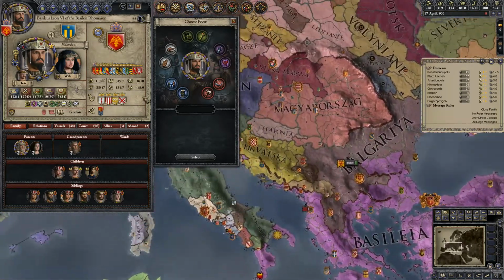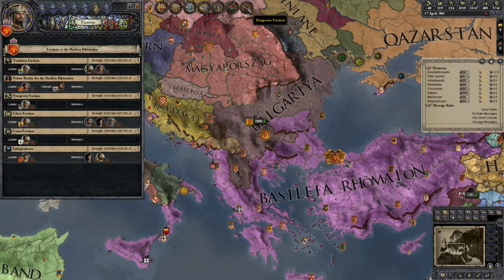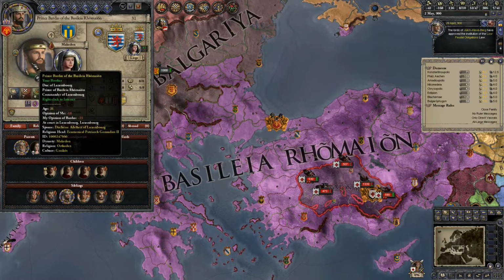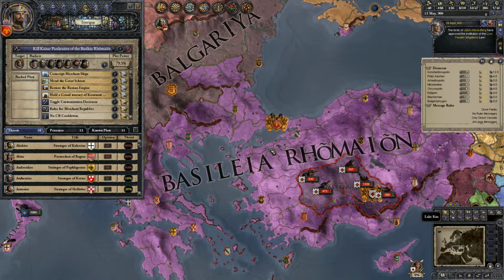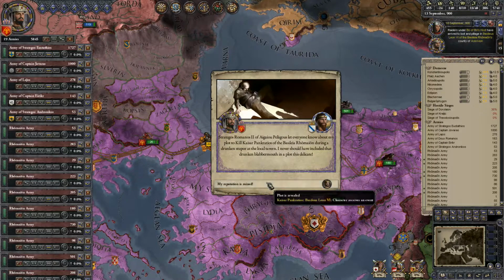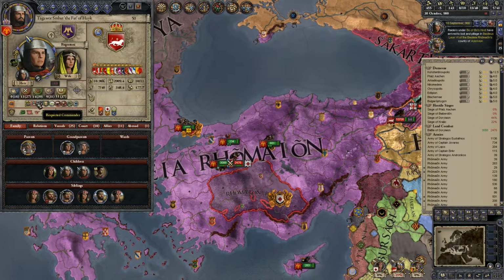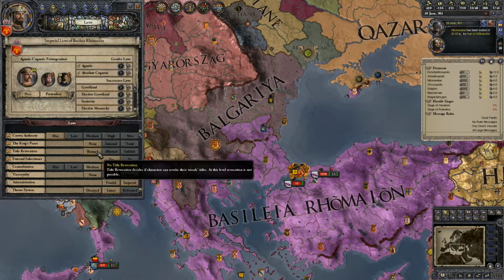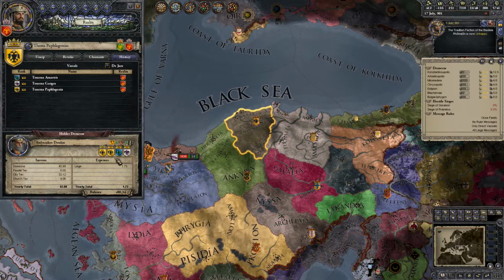Let's Play Crusader Kings II Byzantine Empire HIP Part 8